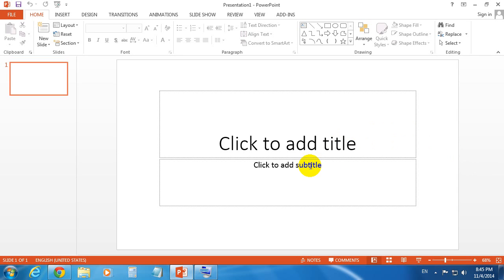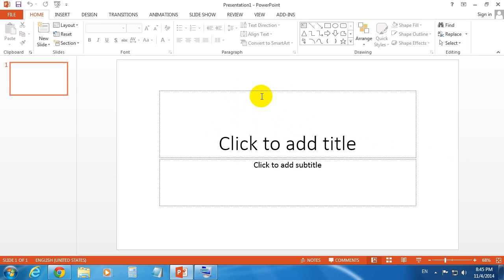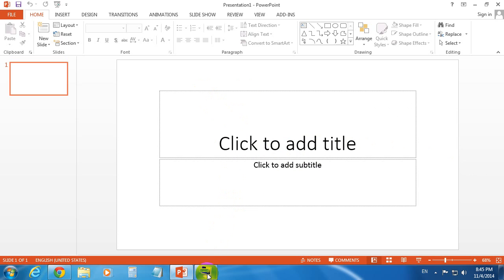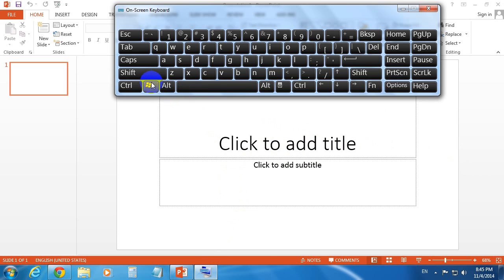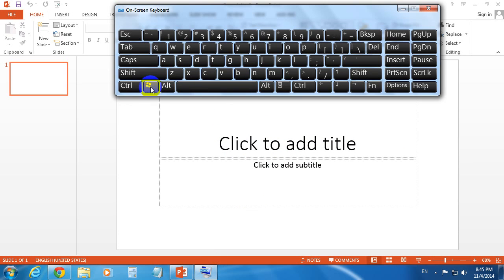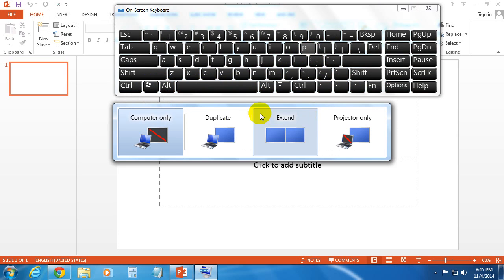How to Display a Presentation on Laptop + Projector (Duplicate)